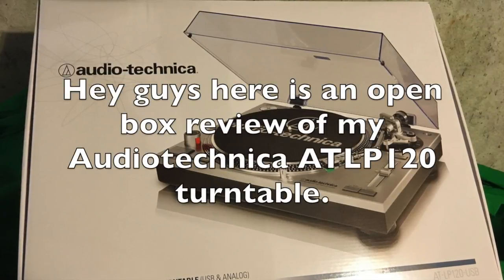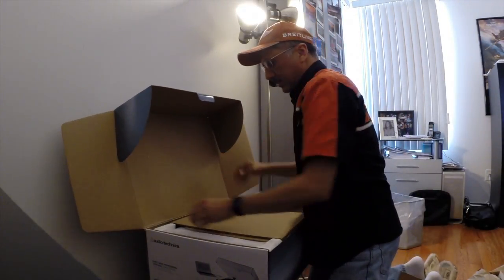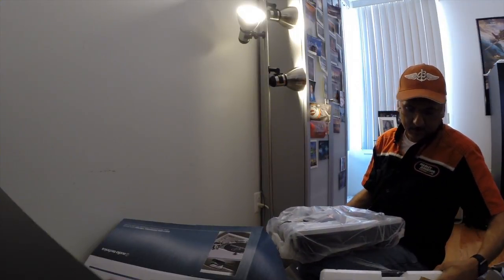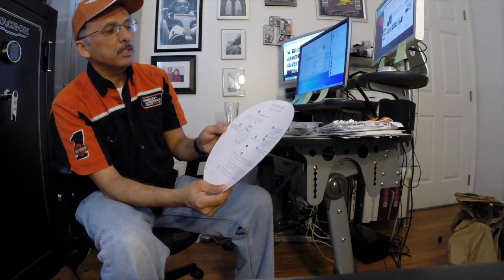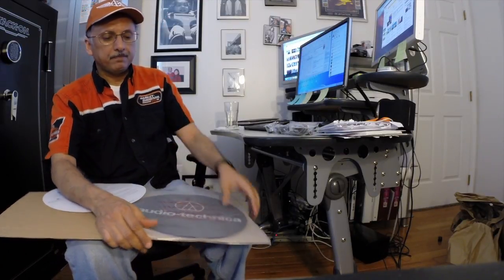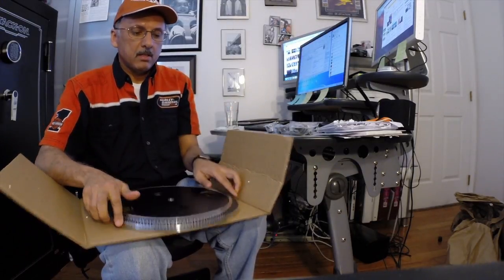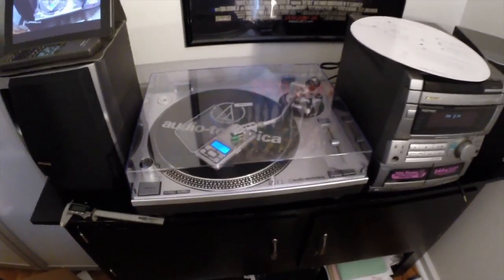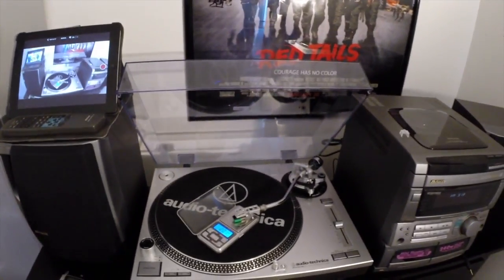Audio-Technica AT-LP120 Unboxing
This video is about the unboxing of my Audio-Technica AT-LP1220 and the contents inside the box.